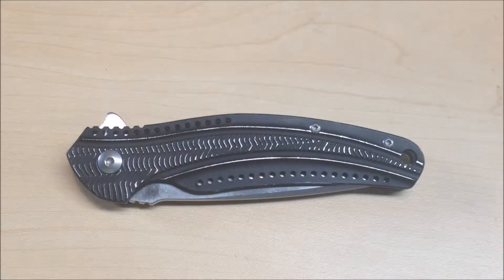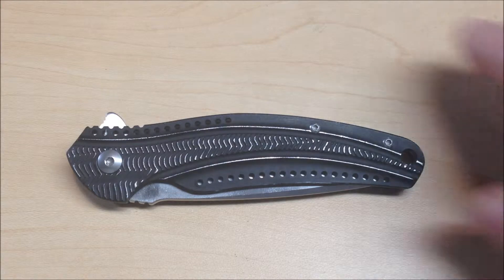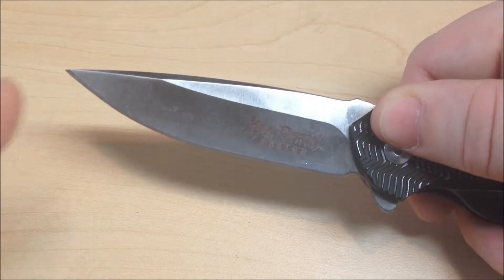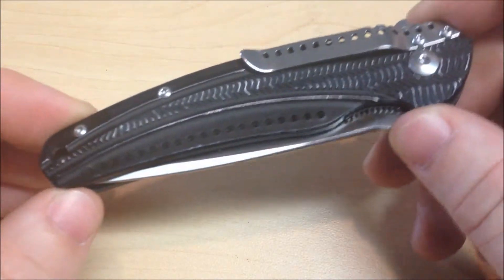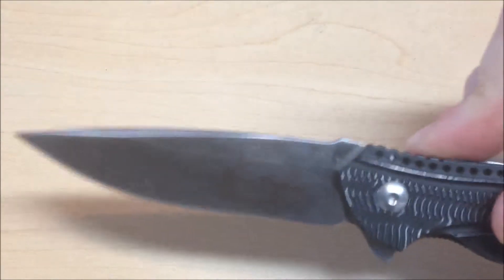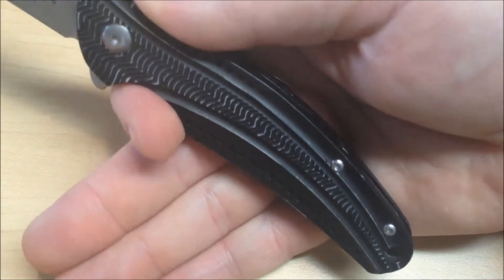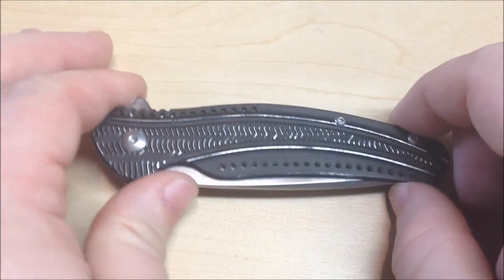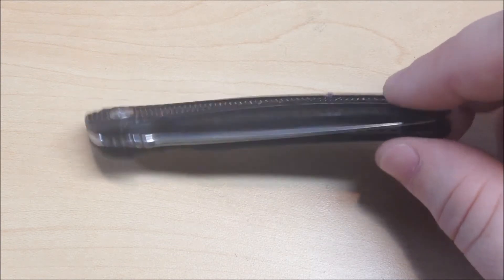CRKT Ripple review | Finding a gem at a big box store.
Hello, and welcome to the Tacticool Project, working everyday to bring you the best guns, gear, and knife channel available on YouTube.  Today's video is a table to review of my CRKT Ripple.  This ended up being a great EDC knife and ranked at a 9/10.  Watch the video and find out how.  Until next time, Tac out!